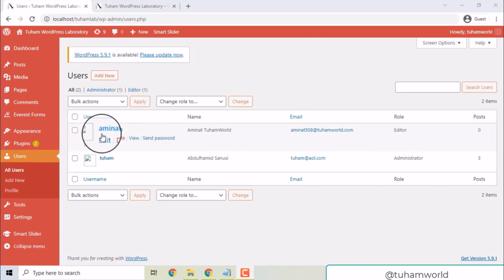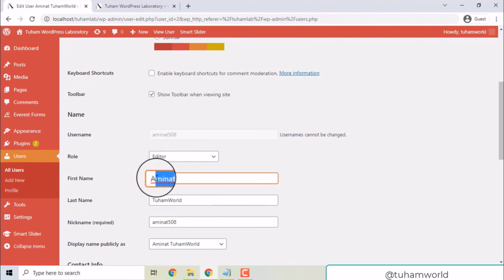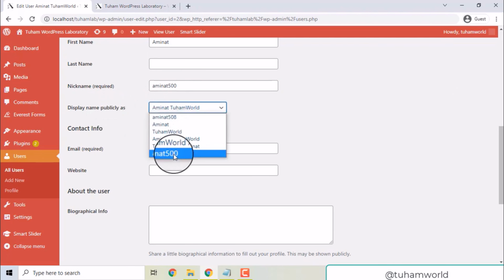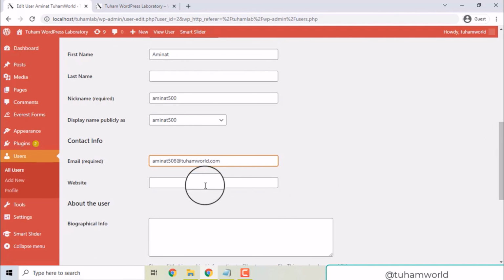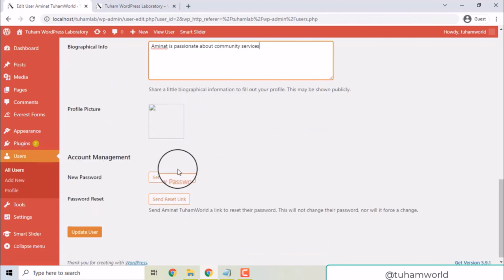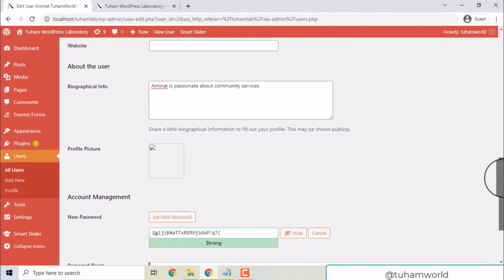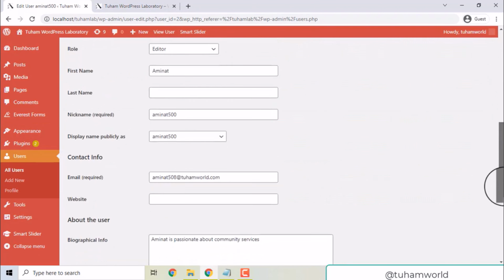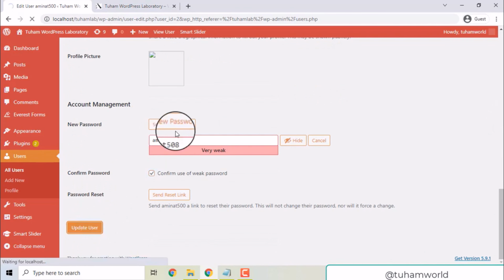Editing Other Users Profile Admin Priviledge - WP08E05 | WordPress Dashboard Tutorial